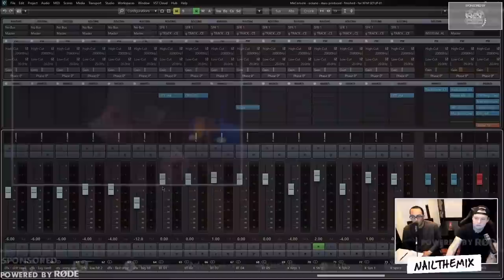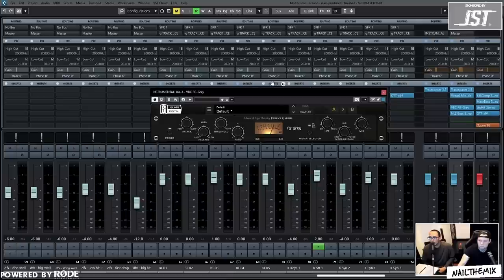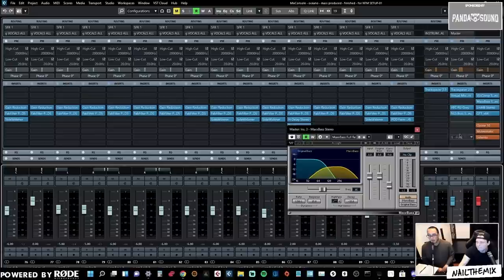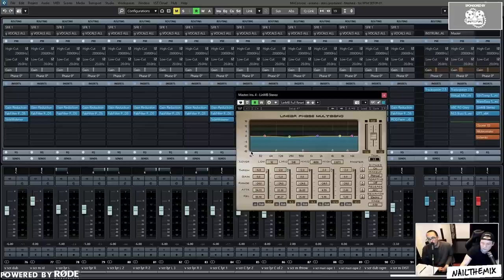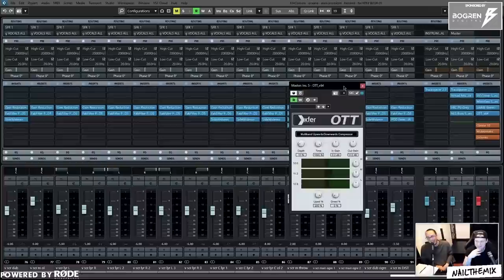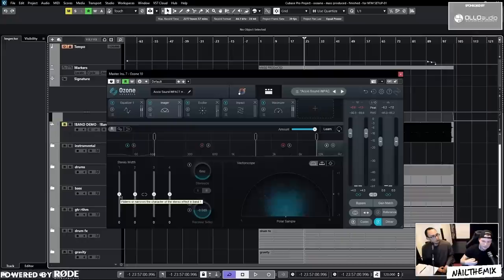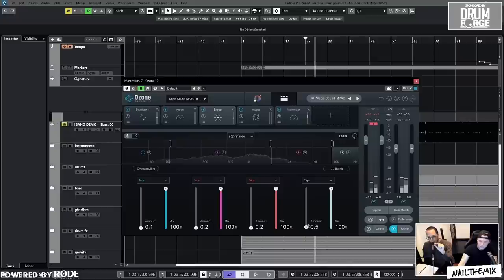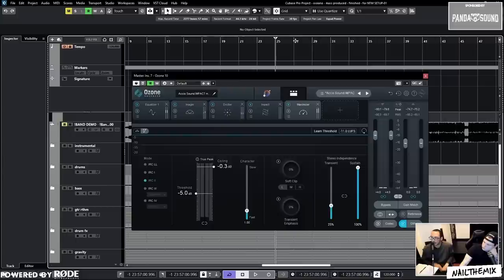Mastering a sick metal mix with Joey Sturgis!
Get instant access to Oceano multi-tracks and Joey Sturgis' full mixing session